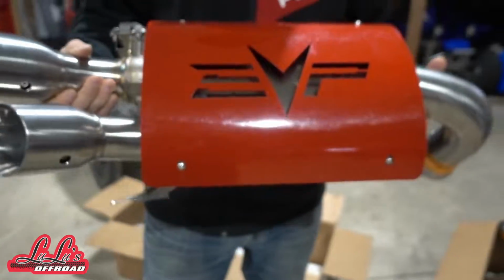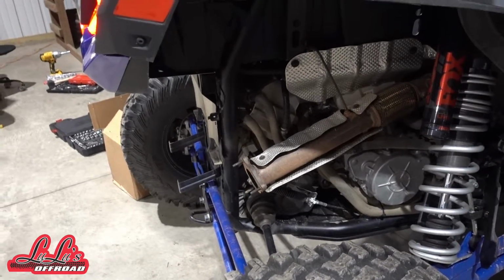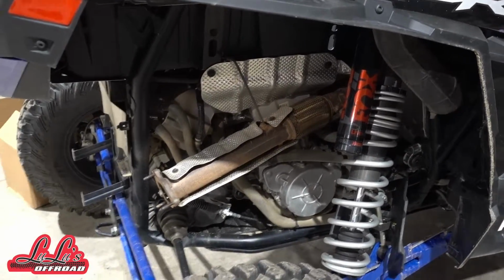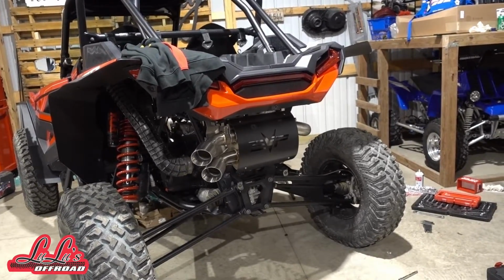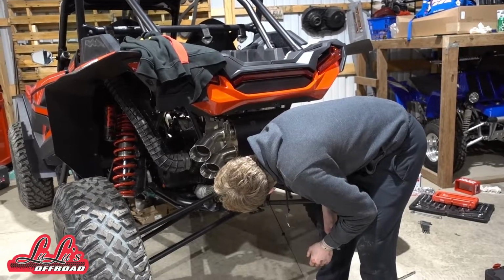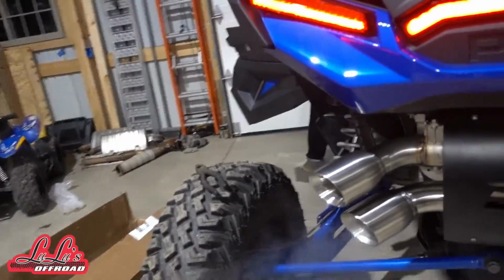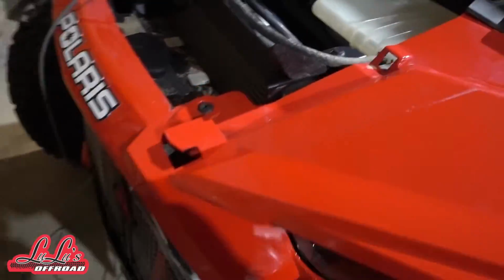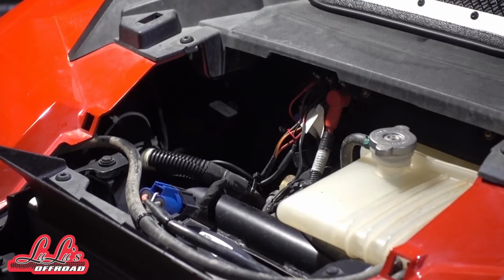Evo Captains Choice Exhaust - Turbo S, Pro XP, Turbo R & Pro S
We prepare for turning it up a notch with the install of two Evolution Powersports Captain Choice full Exhaust systems on our Turbo S.

You need Custom work done out on the West Coast. Get ahold of our Homies:

USE THIS LINK BELOW TO HELP US HELP YOU